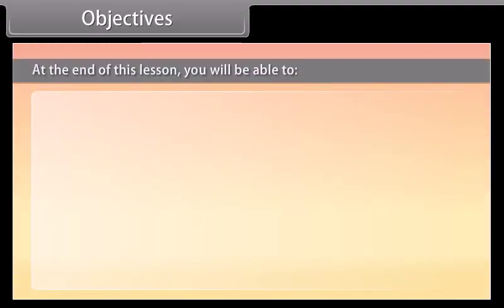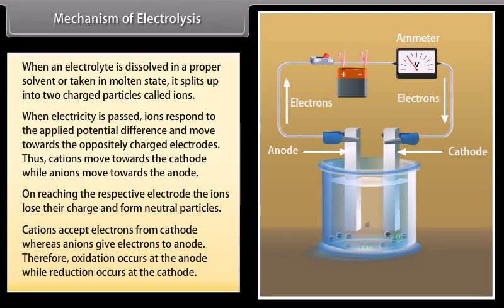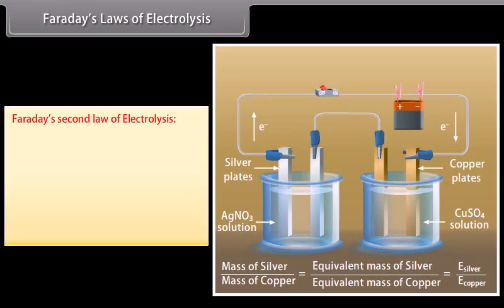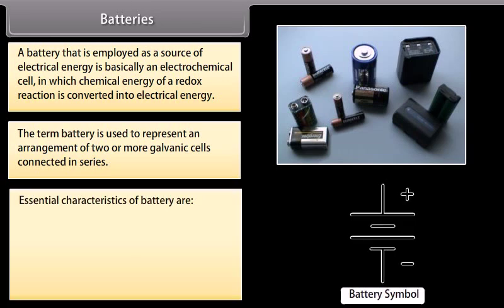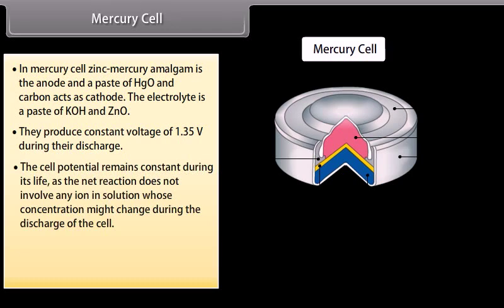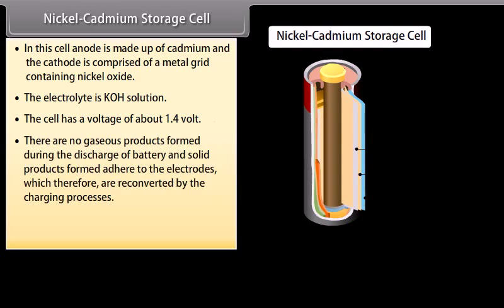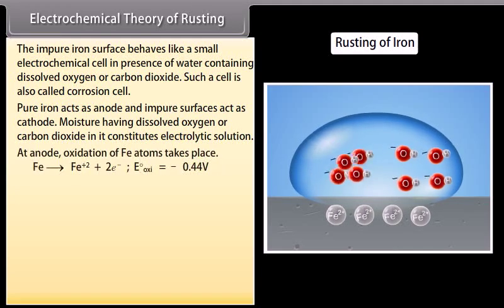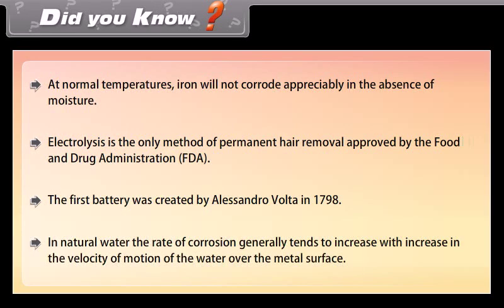class 12 chemistry ch 3 Electrochemistry II